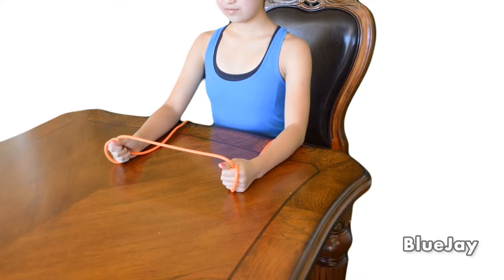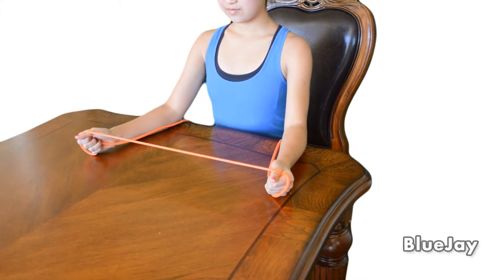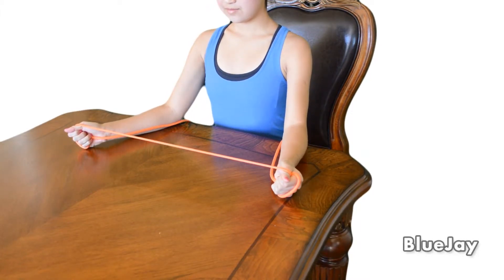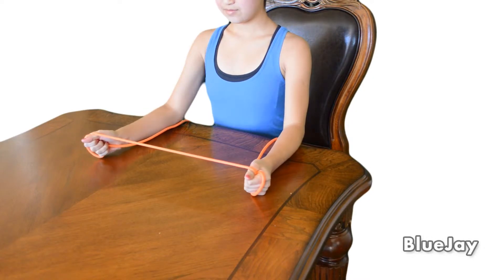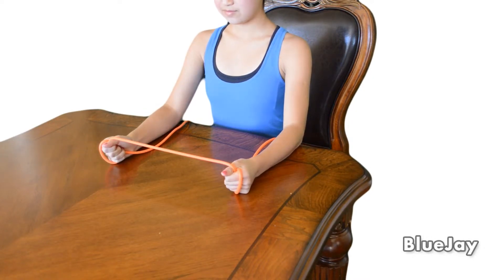89C Scapular Protraction with Band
Physical Therapy Tutorial: Scapular Protraction with Band